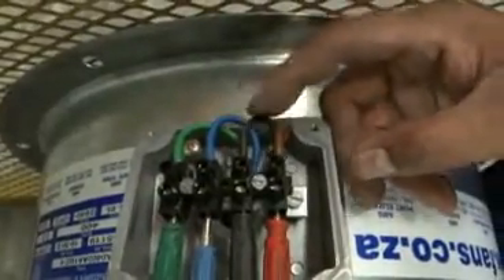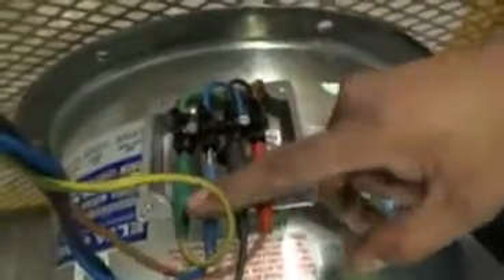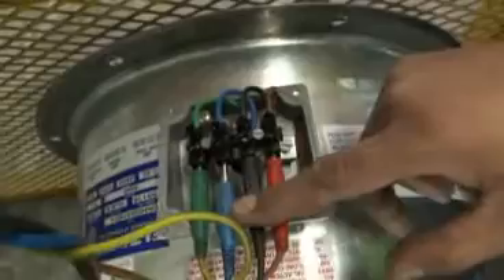Elta Group 3-Phase 400 Diameter Fan Wiring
An in-depth guide to the wiring and blade rotation of an Elta 3 phase fan, presented by Cyril Petersen